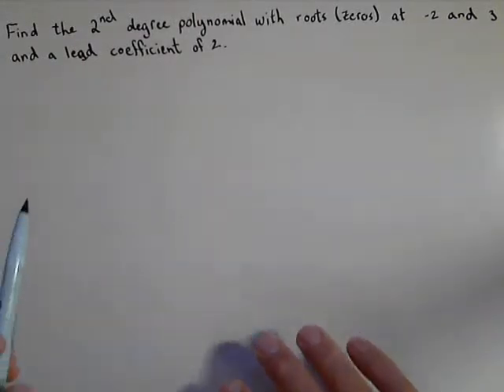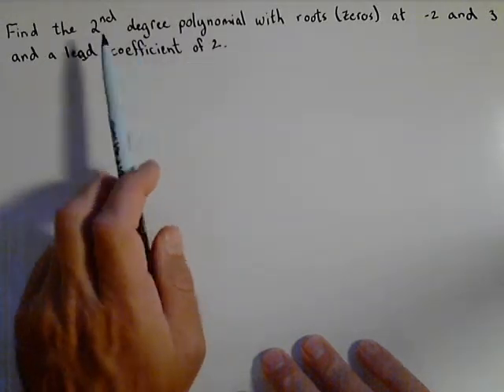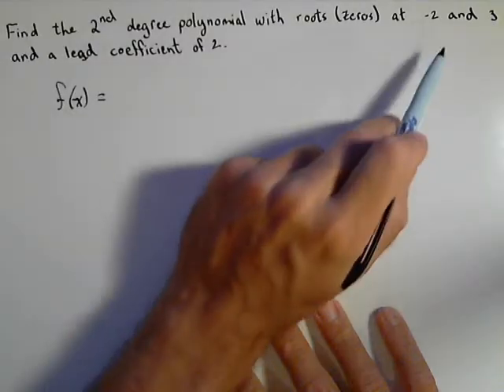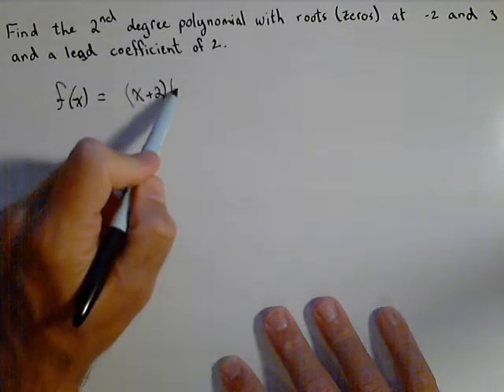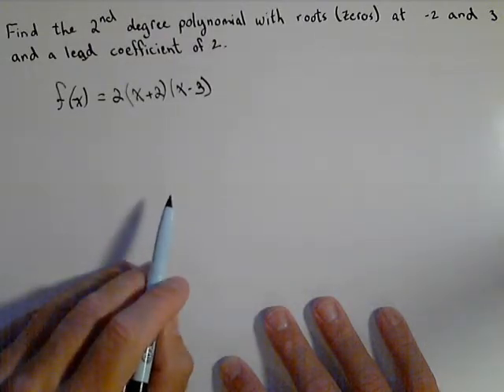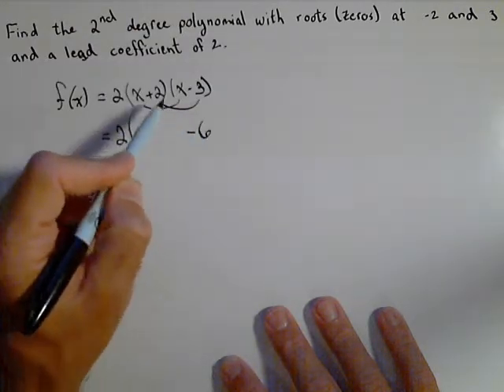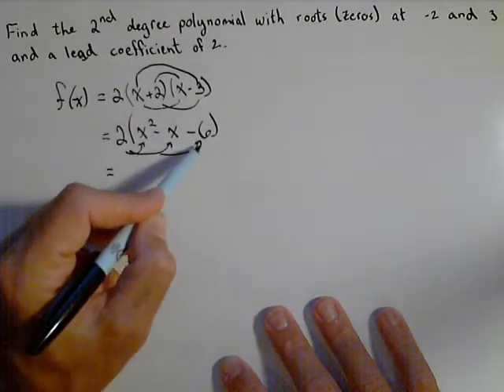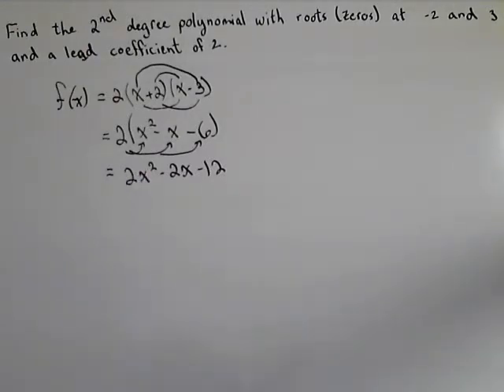Finding a Second Degree Polynomial or Quadratic Given its Roots or Zeros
In this video we find a second degree polynomial given its roots or zeros.